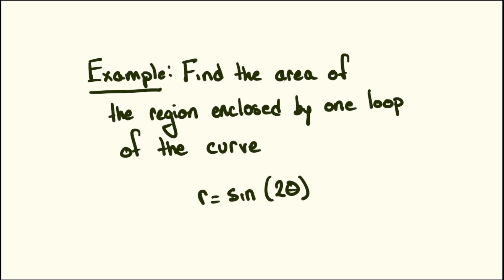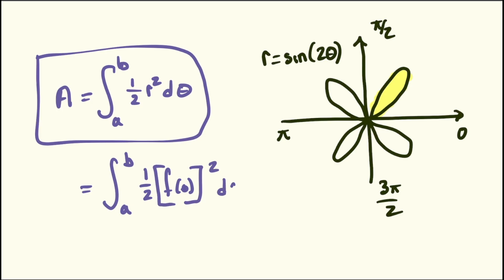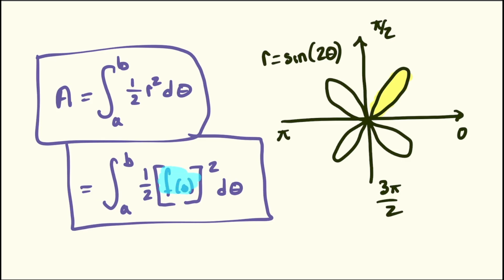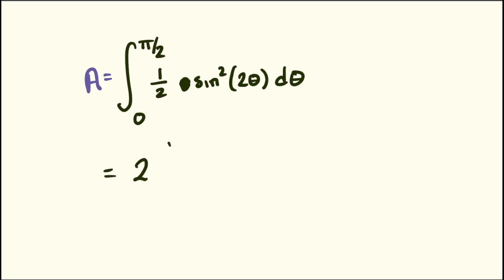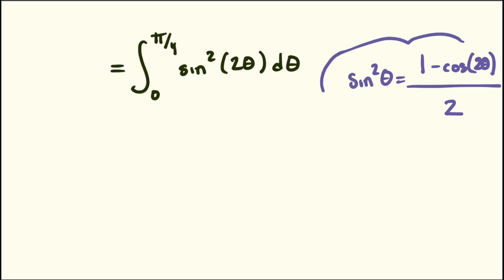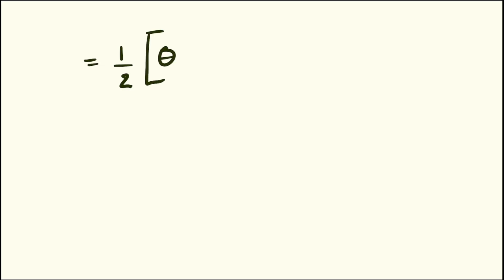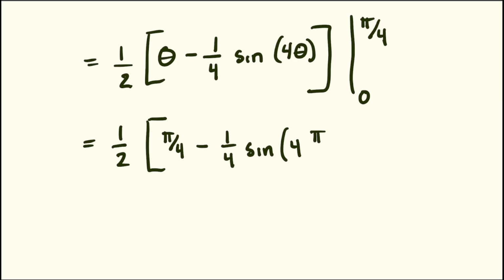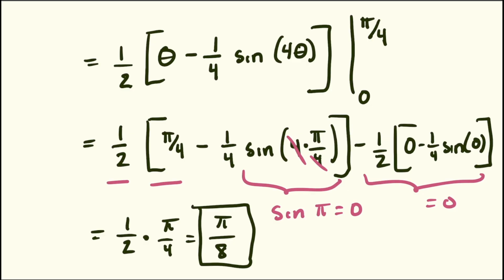Finding Area of Polar Regions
Learn how to easily find the area of a polar region.